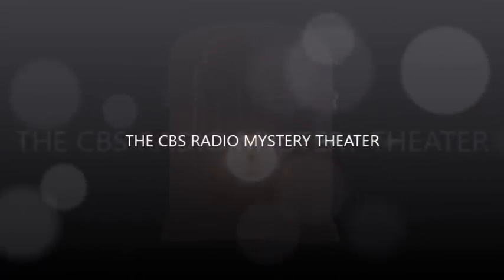CBS Radio Mystery Theater "If Mischief Follow" hosted by E.G. Marshall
Just as she is ready to announce her engagement to another doctor, Marion's first husband, whom she thought was dead, returns and wants to resume the marriage. He needs an operation her fiance is best suited to provide.